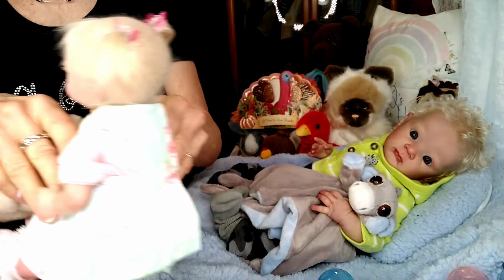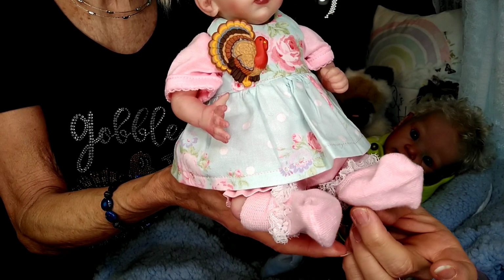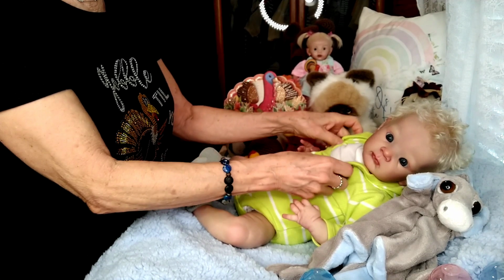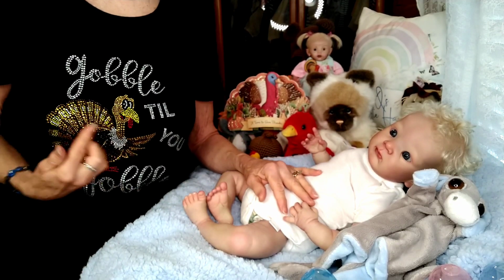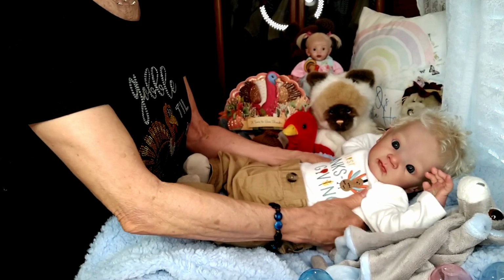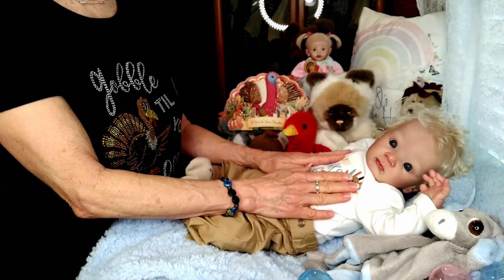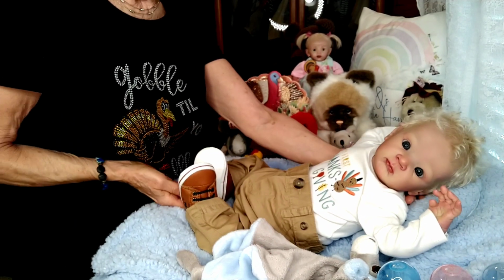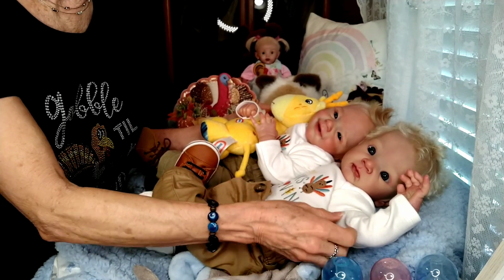TWINNING UK Brothers Archie & Cheeky Dougie For Suzanne in Thanksgiving Outfits! AlaFaire Fairy Too!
🍁 Cheeky Dougie & Archie twin up for Thanksgiving, for their Auntie Suzanne!
🍁 Sunny Sculpt by Joanna Kazmiercak, ZaZa sculpt by Adrie Stoete
🍁Petunia Fairy sculpt by Marita Winters

🖐Thanks for visiting, hope to see you soon!

🌺These are Art Doll Collectibles made for Adult Reborn Collectors and Adult reborn doll enthusiasts, my channel and content is NOT Intended for children age 13 or younger.